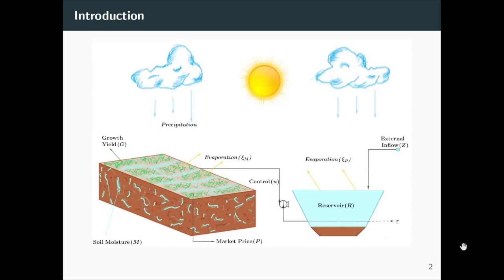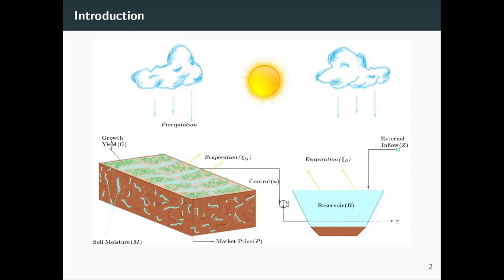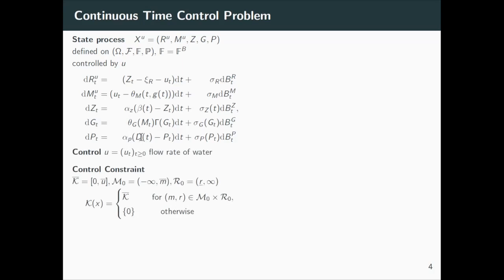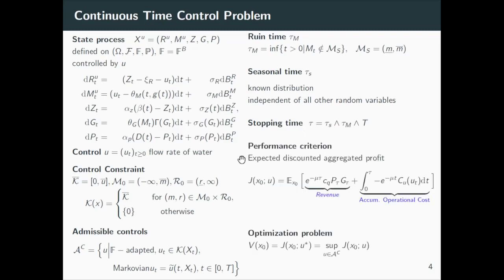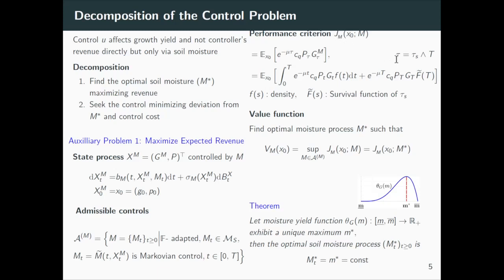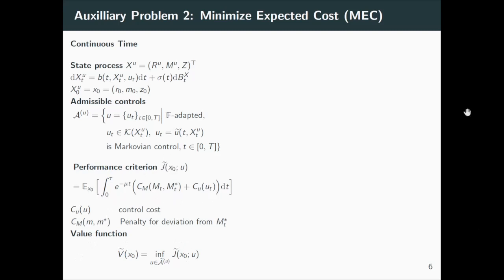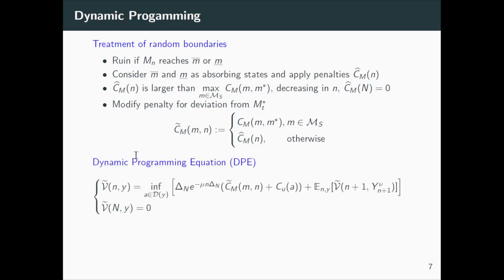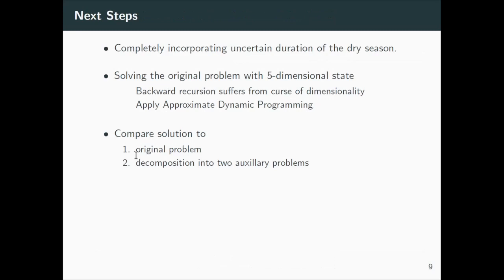Bernard Effah Nyarko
Bernard Effah Nyarko: Stochastic Optimal Control Methods for the Water Management of Irrigation Systems